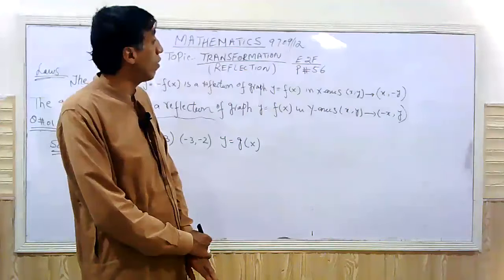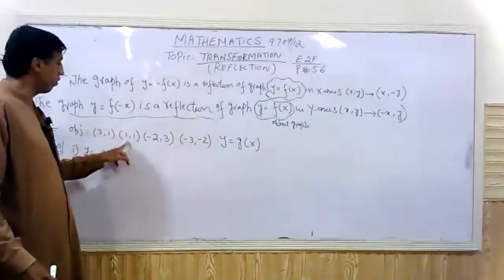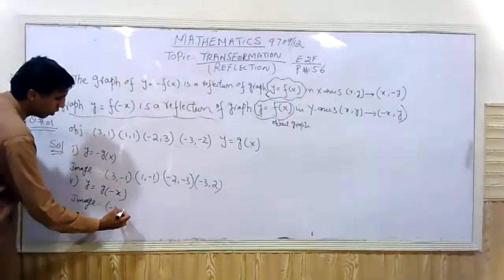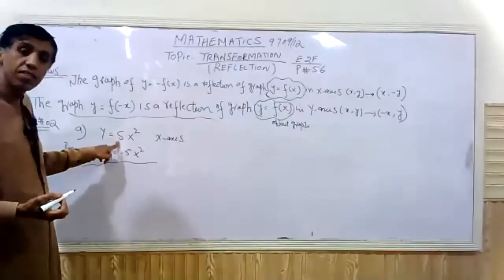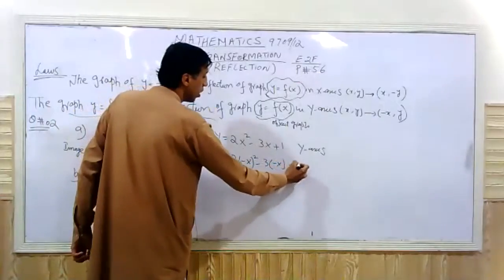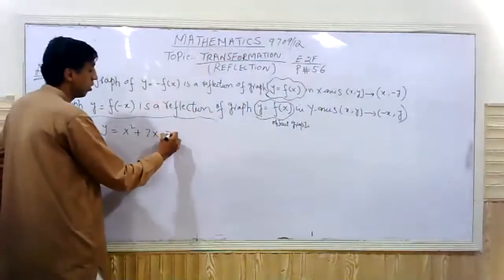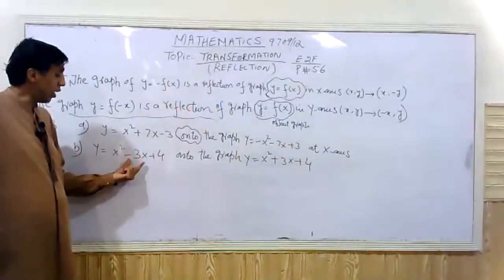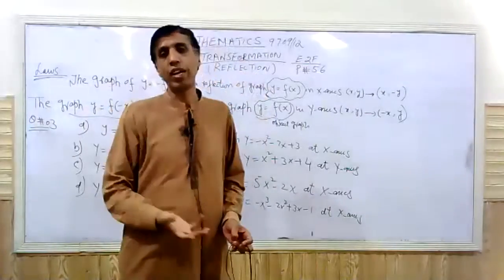24/08 MON MATHEMATICS AS